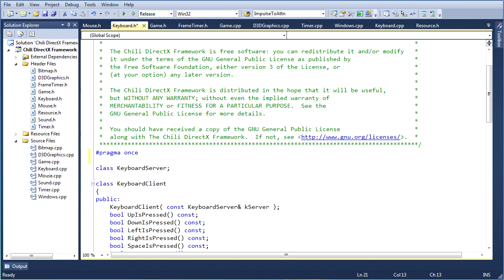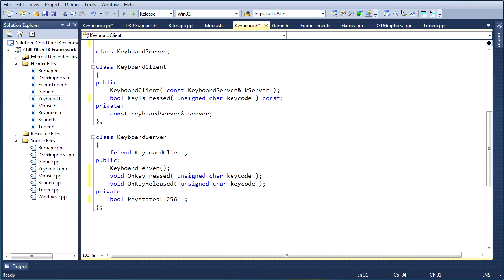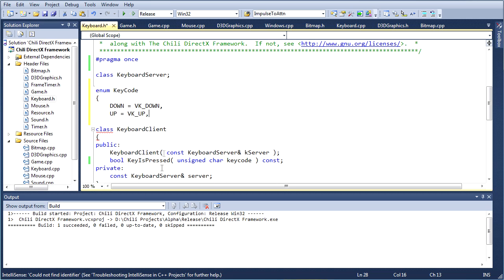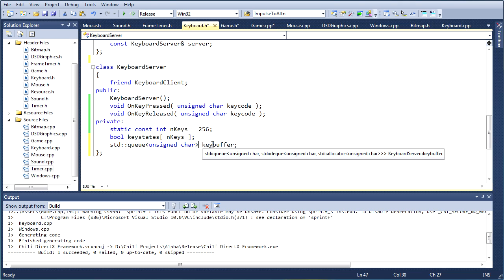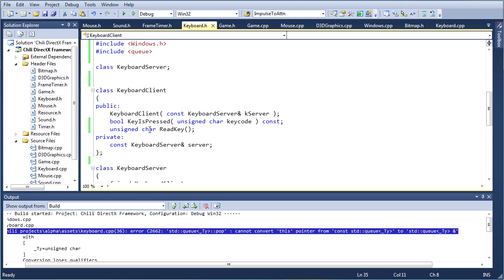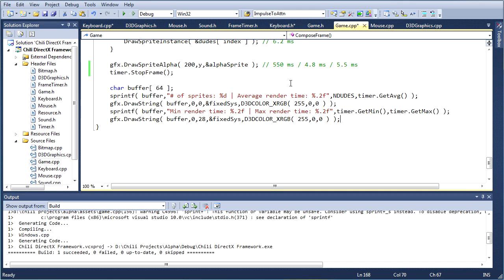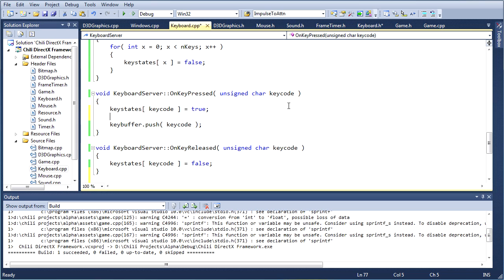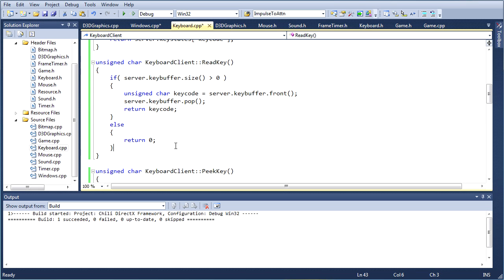Intermediate C++ DirectX Game Programming Tutorial: Lesson 7